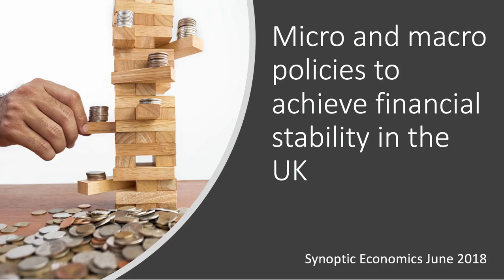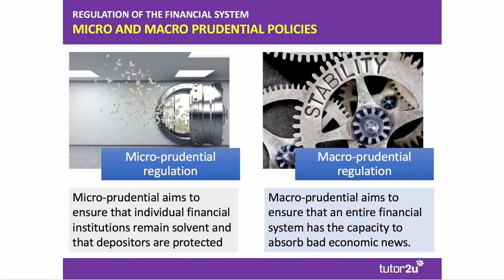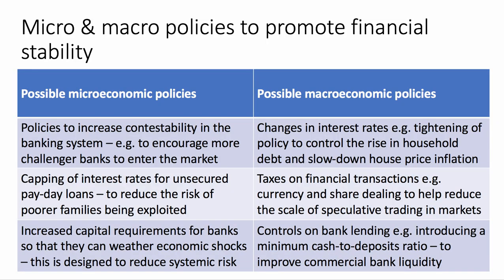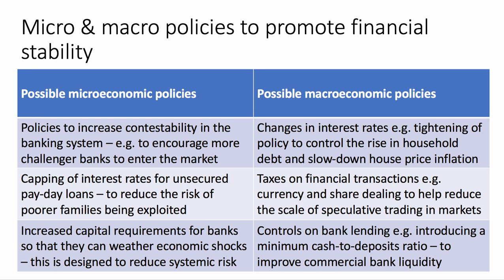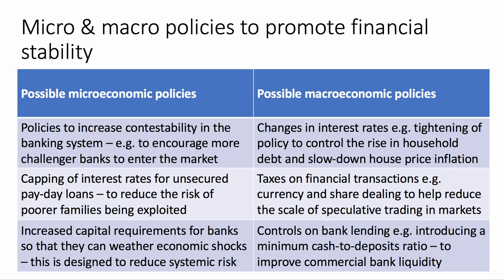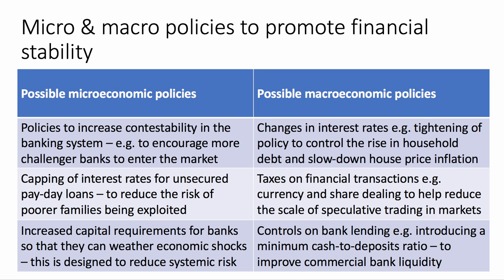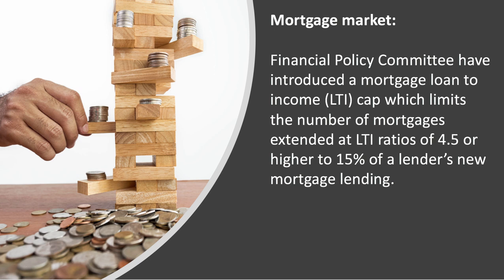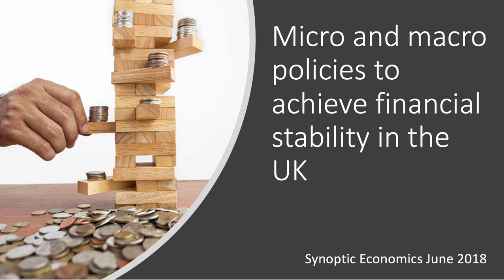Synoptic Short: Policies for Financial Stability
​In this short video we look at examples of micro and macro policies that might be used to help promote financial stability in countries such as the UK.

Reforms to make the financial sector more stable can be expected to boost long-term economic growth and improve income equality.